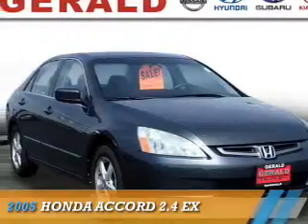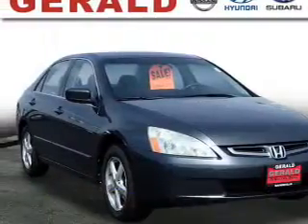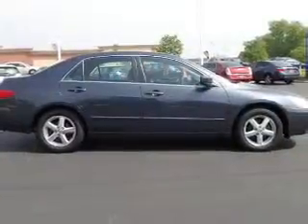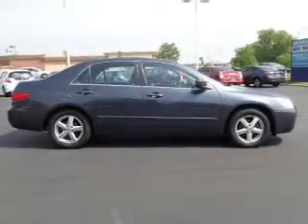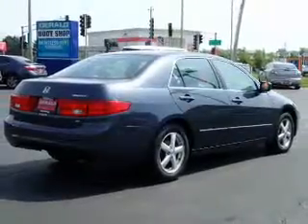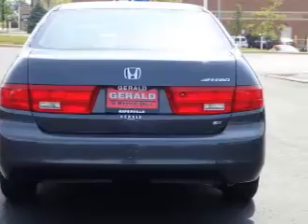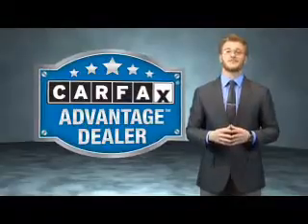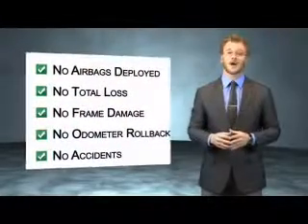2005 Honda Accord 311684A - Naperville IL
Year: 2005
Make: Honda
Model: Accord
Trim: 2.4 EX
Engine: 2.4 liter 4 Cylindercylinder FWD
Transmission: 5-Speed Automatic
Color:
Mileage: 120541
Address:
1210 East Ogden Ave
Naperville, IL 60563
VIN:1HGCM56785A120943